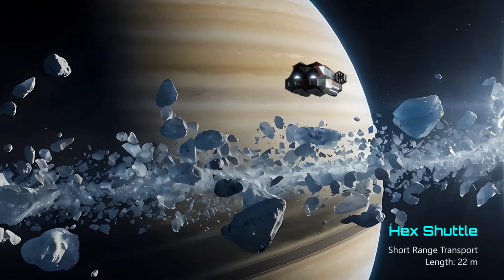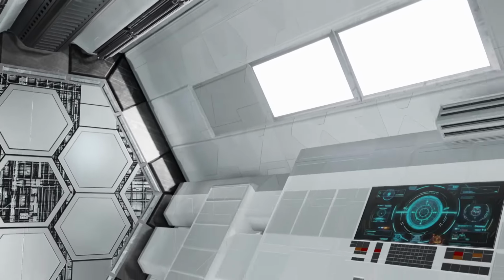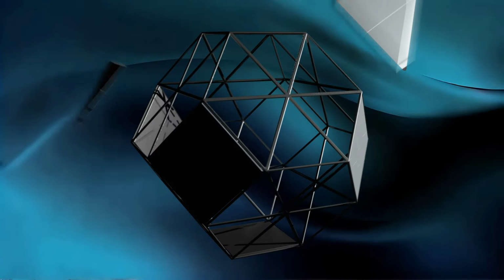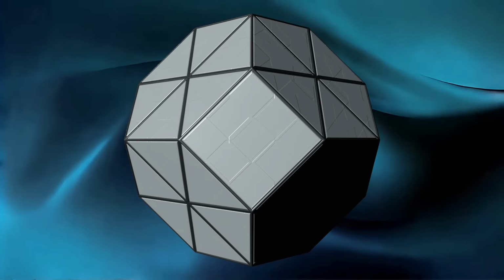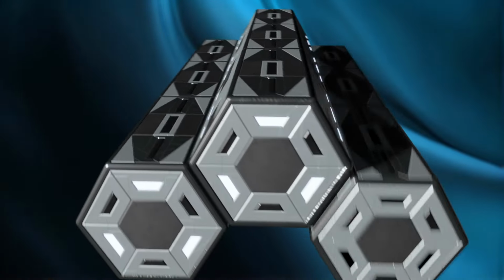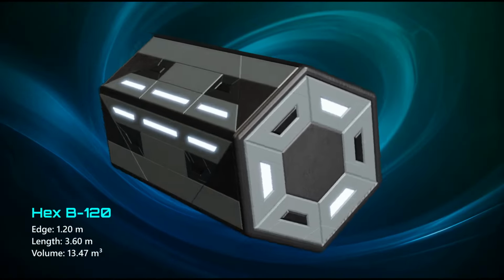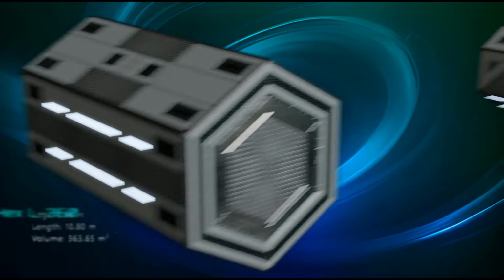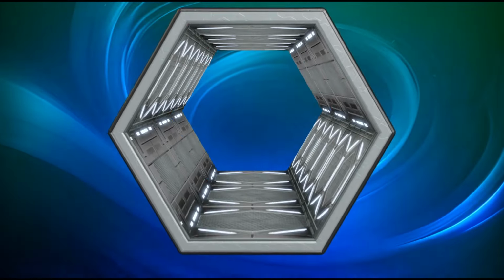The Modular Architecture Concept that Revolutionizes Space Travel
"Hex Space offers a holistic approach to the challenges of the solar era. A wide range of sturdy, customizable and fully compatible hexagonal modules of different sizes and functions serve as the building blocks of low gravity bases, as well as orbital stations and spaceships of all kinds."

This is only a glimpse of the fictional narrative of Hex Space, a story about the protagonists and events that defined a time when nothing was more valuable in space than space itself.

Hex Space is an original work in progress, created by Greek filmmaker Nikolaos Stampoulopoulos. The project aspires to evolve into a science fiction franchise that will include books, games, a TV series (with possible spinoffs) and various forms of online content.

CGI models created in Blender. AI images and animation made in Midjourney, Leonardo and Runway. Original AI generated music by Udio. Voice over by Eleven Labs. All characters in this video are AI generated. Any resemblance with existing persons is unintentional and coincidental.